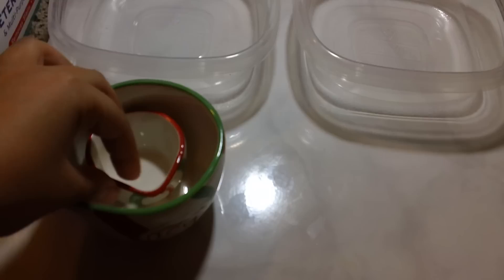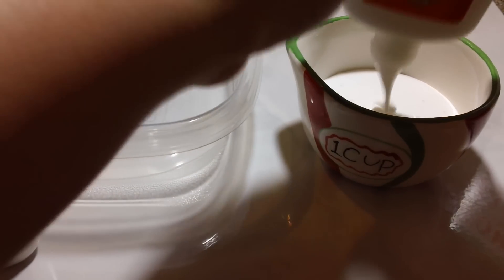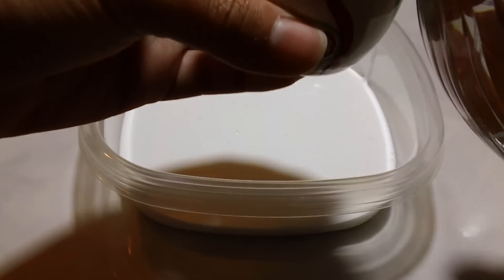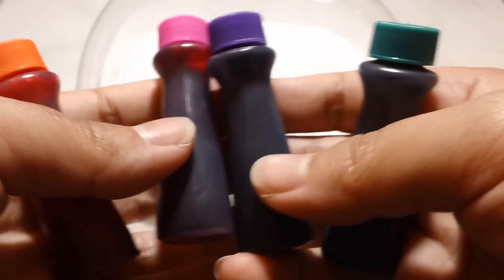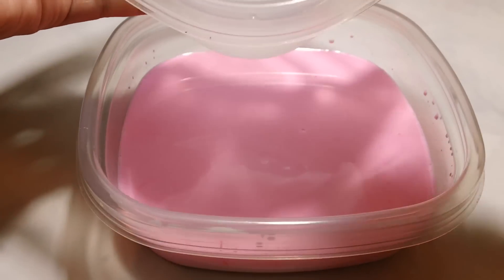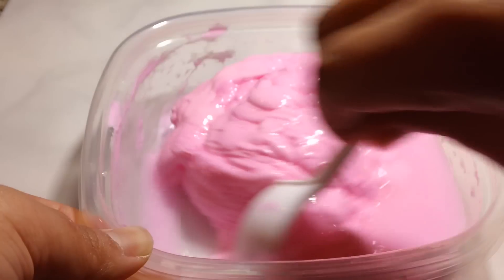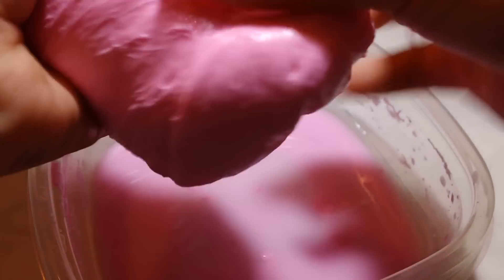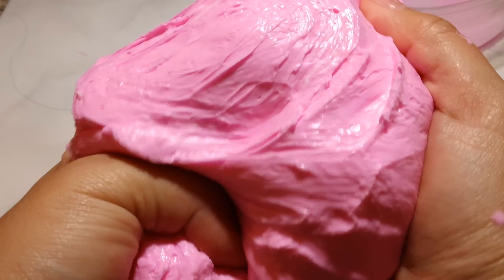How to make Homemade Flubber/Putty!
This activity is fun for the whole family! Be sure to store your flubber/putty in an air-tight container to preserve the putty consistency :3

♫Music Title: Paint By Numbers

► W R I T T E N  R E V I E W ◄

○ Difficulty - 2/10

~ The ONLY "hardest" part of this craft, was pouring the glue into the cup xD I ended up using 2 small bottles of the Elmer's glue-all and it ALMOST made it to the rim of the measuring cup. But as you can see, it still made it just fine :) Everything else was a piece of cake ;D

○ Cleanup - 3/10

~ So far, we haven't had an incident where the putty reached the floor (we have carpet). But as far as cleanup for the supplies (i.e. measuring cups, measuring spoons, containers), a simple rinse with warm/hot water will get the glue off easy :) (of course soap the dish if you plan on reusing for food, and be thorough!). One thing I might add though, is that if you use too much food coloring with the mix, after handling, it may stain your hands a bit xD Soap & water should fix that~!

○ Smell - 1/10

~ Unless you're not a fan of the smell of glue, the flubber/putty doesn't smell bad at all :)  You get a small hint of the glue, but there's no smell to this~!

○ Cost - 3/10

~ In total, I spent slightly over $13 for the supplies at Von's. The food coloring was a little over $3, the Borax powder was over $5, and each bottle of Elmer's glue-all cost $1.79. It's a great activity to do with the whole family, even at parties (I highly suggest doing in the backyard if possible when/if you want to do this for a party of course ;D). The Borax powder should last you a VERY long time :D So you can make multiple batches of these. The only ingredient you'll find yourself needing to buy is the glue xD

► I N G R E D I E N T S / S U P P L I E S ◄

• Measuring Cups: 1 cup, 1/2 cup, 1/4 cup
• Measuring Spoon: 1 teaspoon
• Warm Water
• Elmer's Glue (any kind from this brand should work fine)
• Food Coloring (optional, and whatever color you'd like ;D)
• Something to stir with*